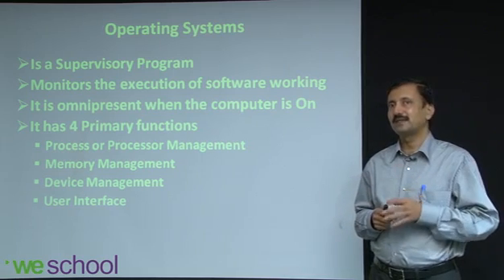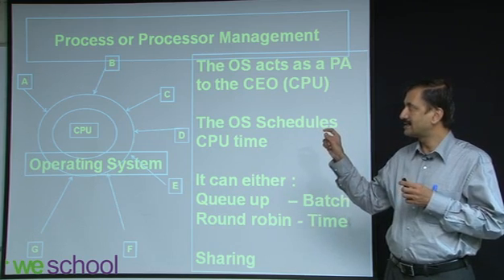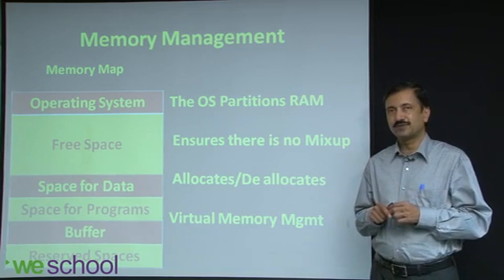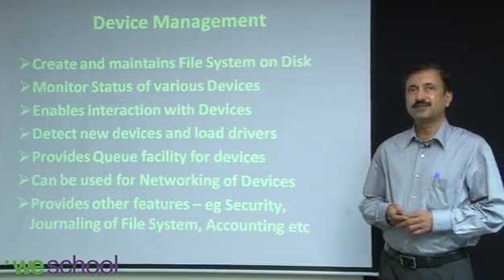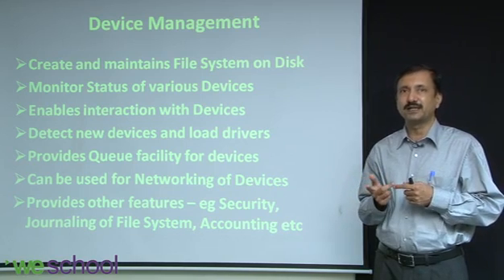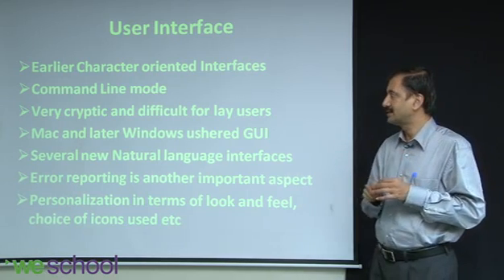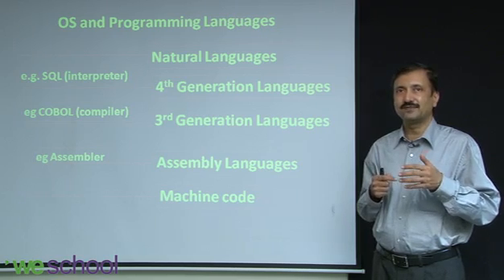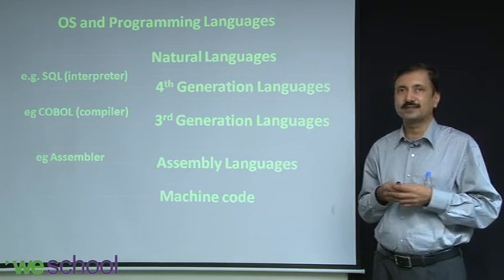IT for Management -- Operating System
To experience more such innovative management concepts, join WeSchool PGDM-DLP Program

With computers and world wide web conquering every aspect of work, this lecture gives you an illustrative idea about world of computers and technology, this lecture talks about hardware being a part of the operating system. This lecture also gives you a detailed understanding of the technicalities involved in an operating system and how it has made our lives easier with its specifications.